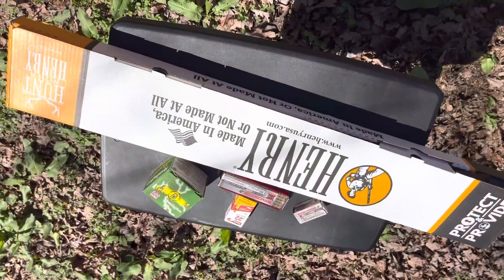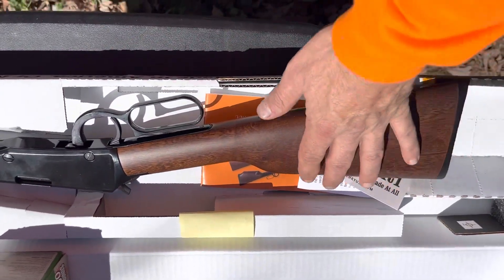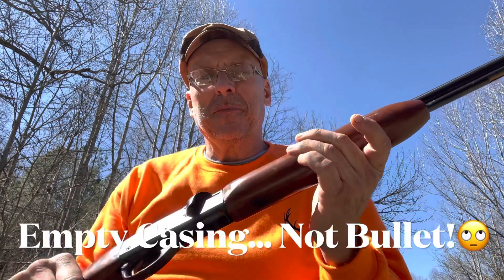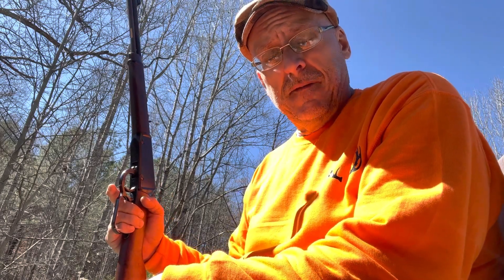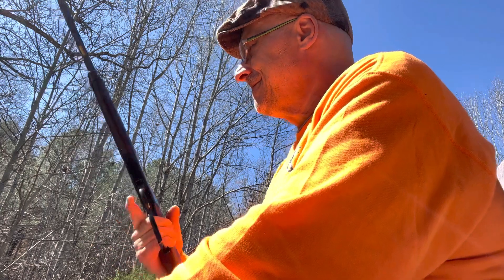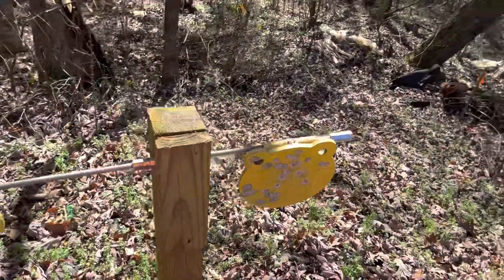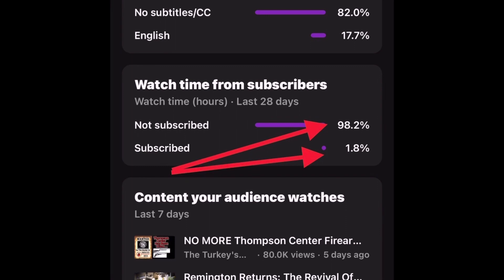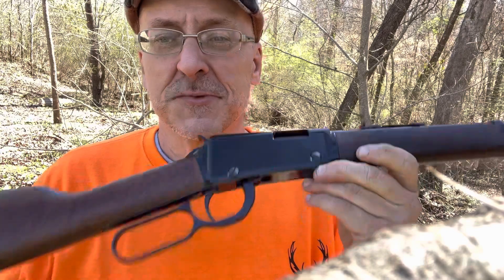Henry 22 Lever Action Review - My $40 Henry!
Picked up a brand new Henry today . I literally have $40 invested in this rifle .
Check out the story!